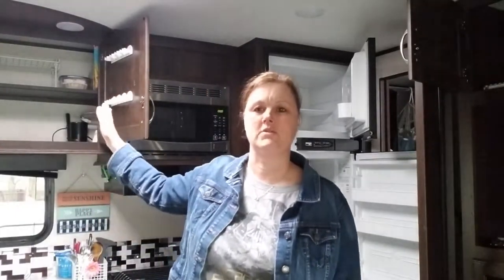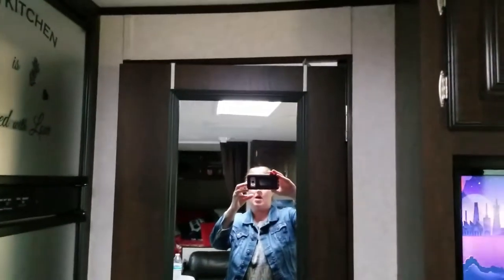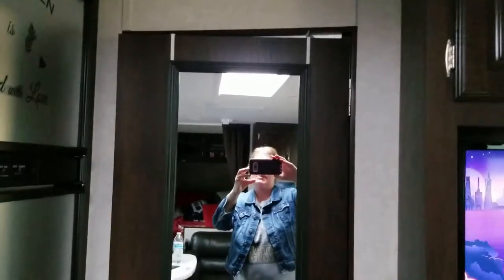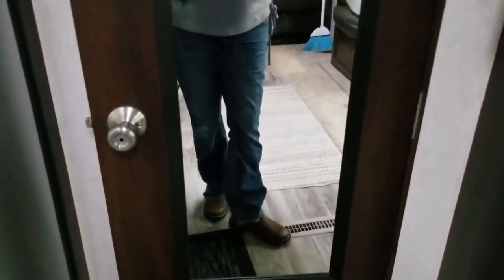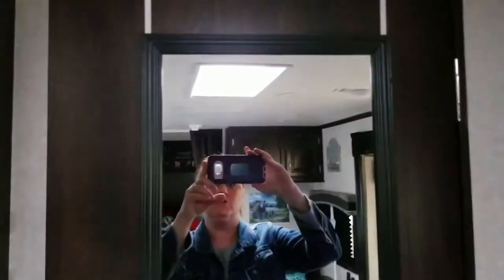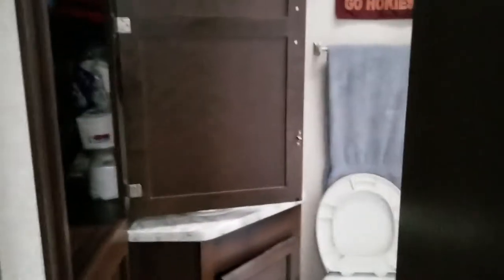UHM... It's Opening Season!!!!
First day of opening RV to get ready for camping season.  Some items you will want for your RV!
ITEMS MENTIONED:

1- Melitta Pour Over Carafe
2-NU Wave induction cooktop
3-Chefman Cordless pouring teapot
4- Damp Rid
5- NOAA Hand crank/solar emergency radio